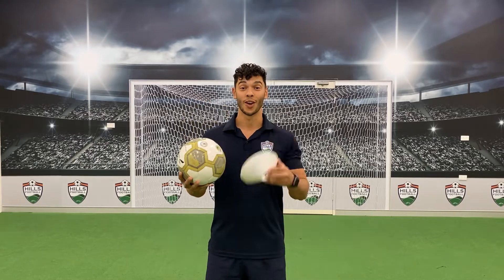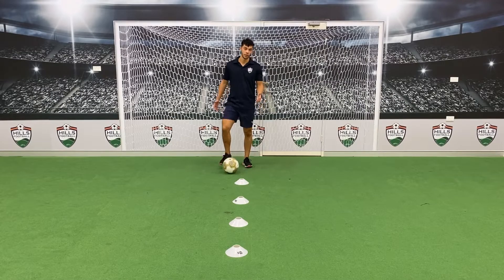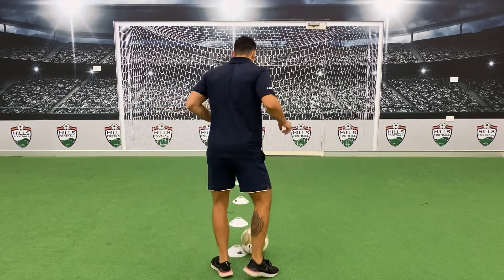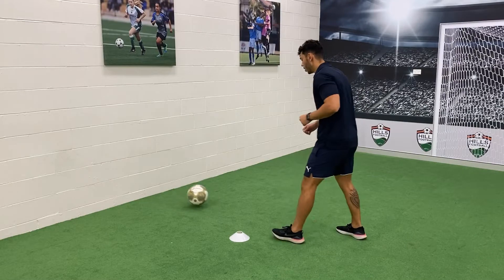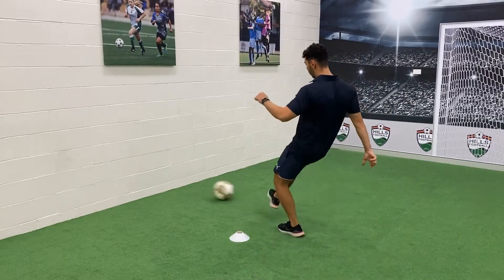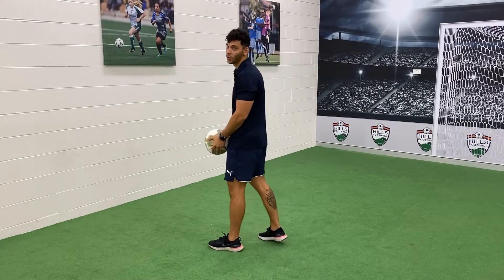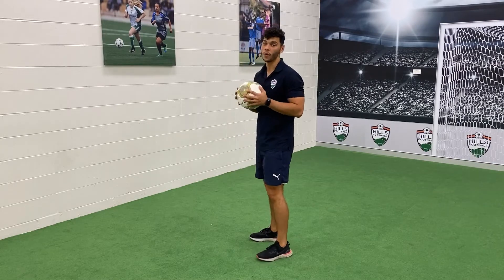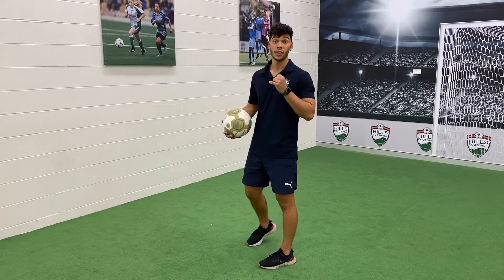Home Training ep 3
😷🏠Here is episode 3 of the Hills Football home training program😷🏠

⚽️🥅Are there any skills we haven't covered that you want us to do a video on❓

🎥Check out our youtube channel for even more video content, like our home training or how to series!

Post your video below and show us what you can do!